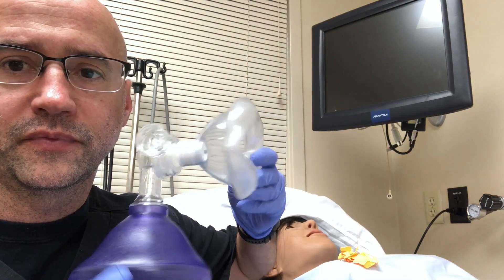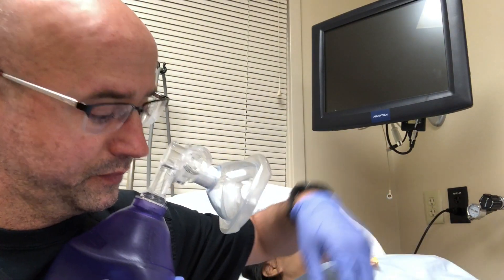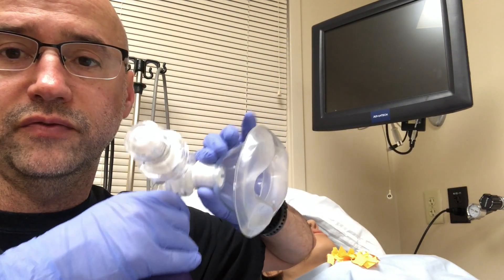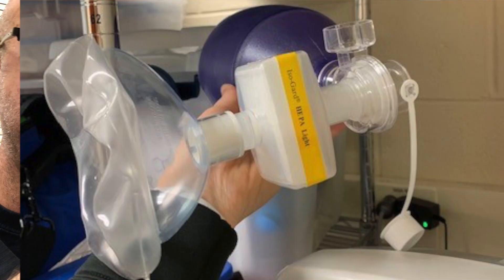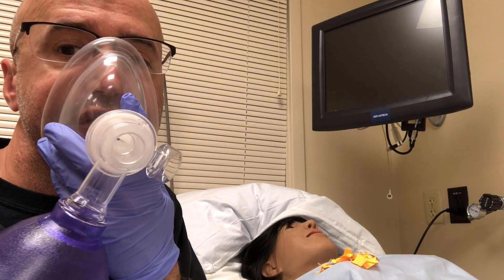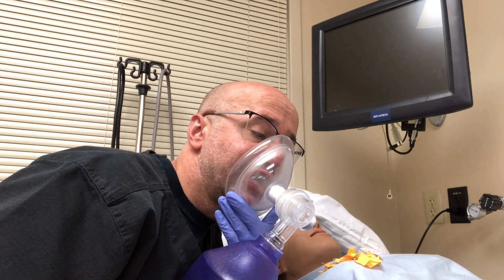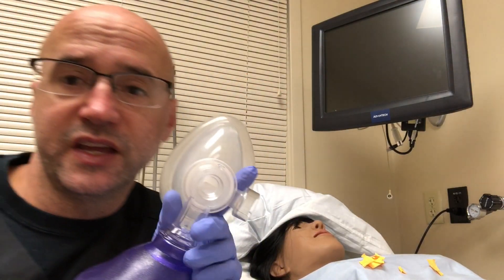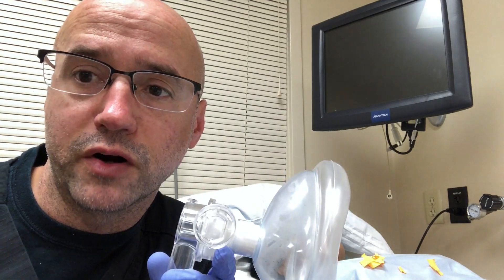How to Keep COVID-19 off your Face while Bagging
This video describes the location and purpose of the the viral filter for decreasing contamination of clinicians by BVM as well as visually demonstrates how BVM is often a HIGHLY aerosolizing procedure so with or without a viral filter, full PPE and N95 are recommended.